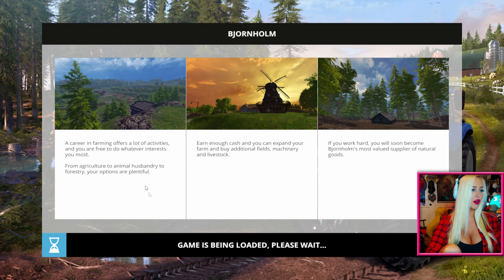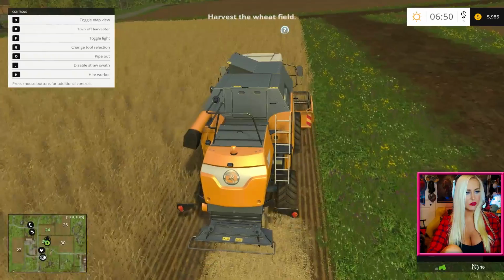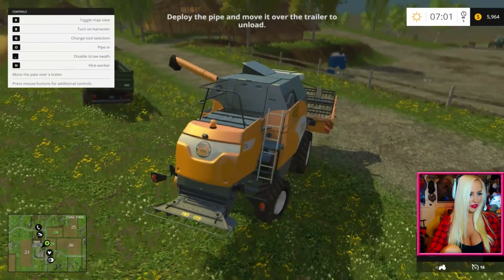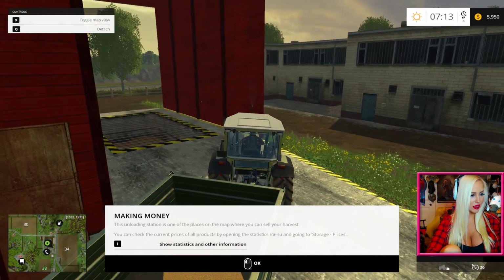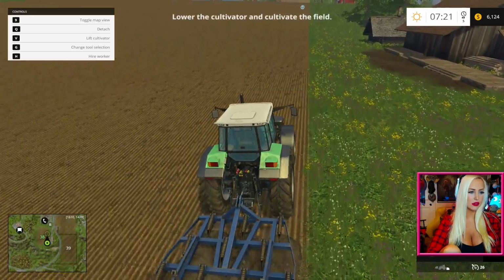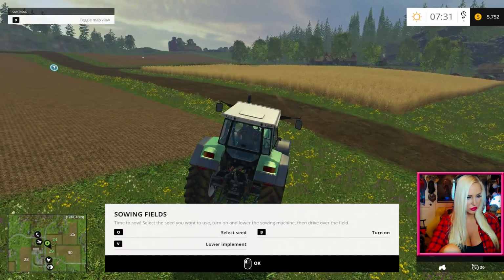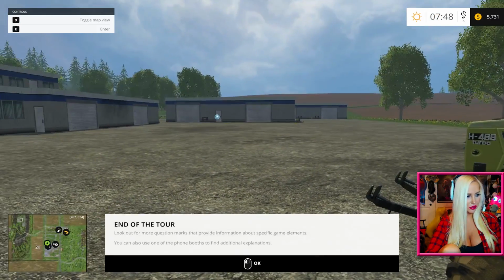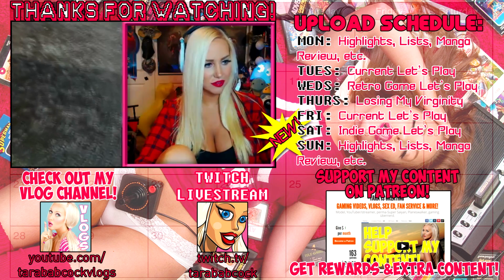FARMING SIMULATOR 15 - Losing My Virginity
Want a custom I HEART TARA BABCOCK controller!? Of course you do!

Want me to try a game for the Losing My Virginity series?
Send it to me on Steam or choose from my wishlist!

Wanna send me something for my Friday Night Mail series?
Amazon Wish List
Tara Babcock

Facebook Fanpage (must be logged in to FB.)